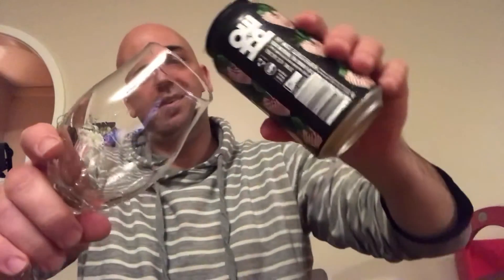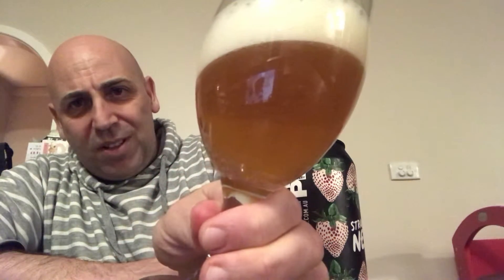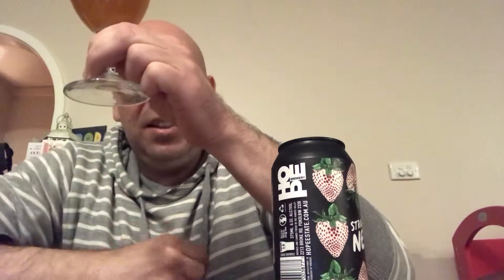Hope Estate Brewery | Strawberry NEIPA | Beer Review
Strawberry NEIPA by Hope Estate Brewery.